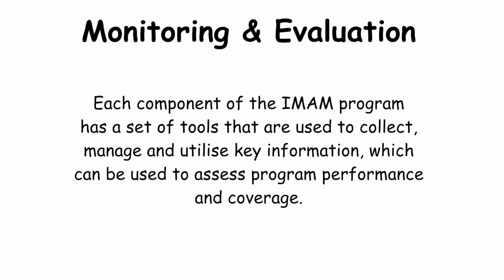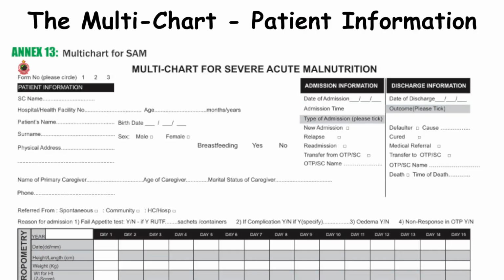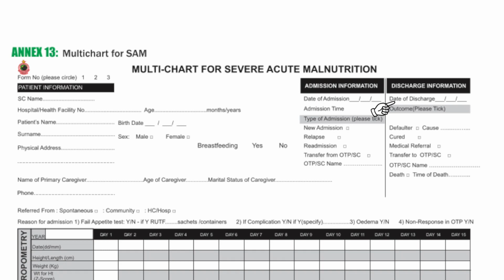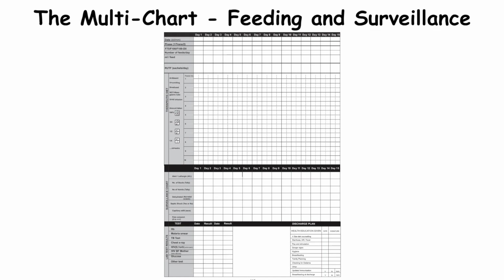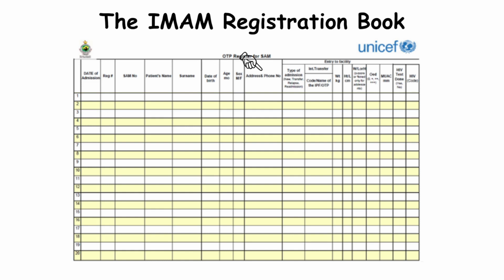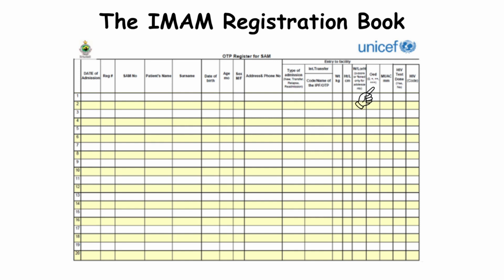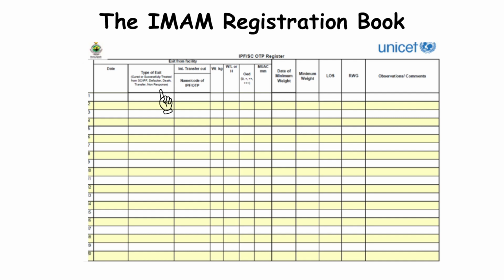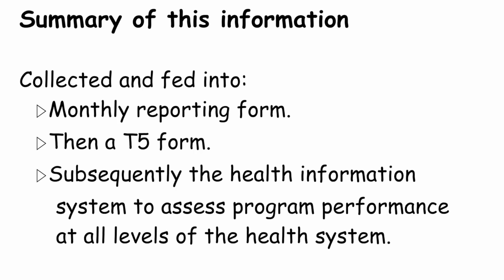Monitoring and Evaluation tools REVISED NEW CHART